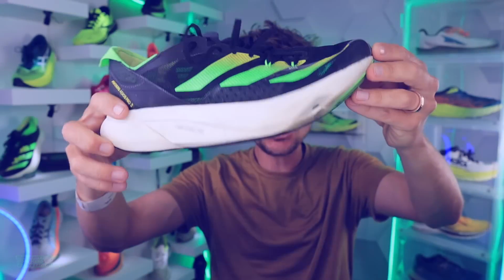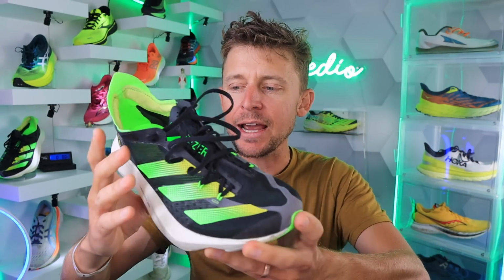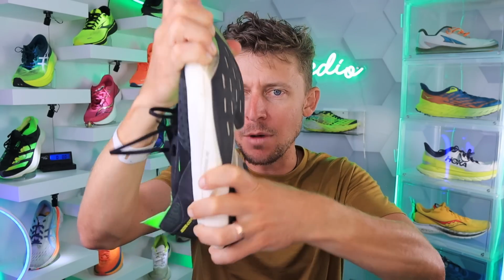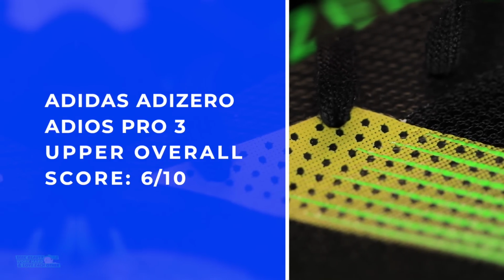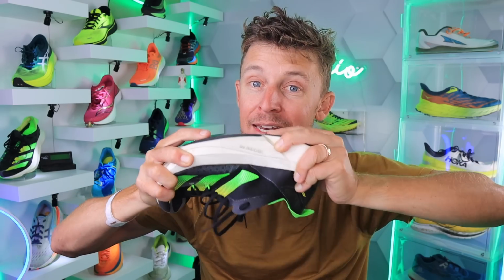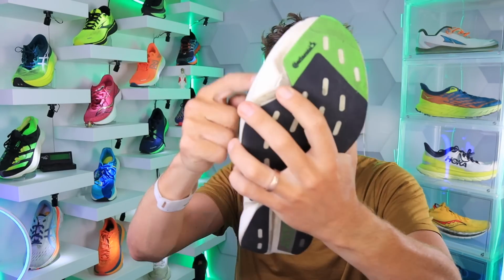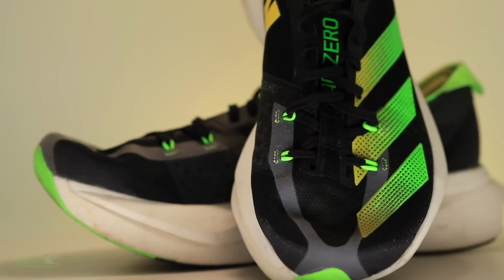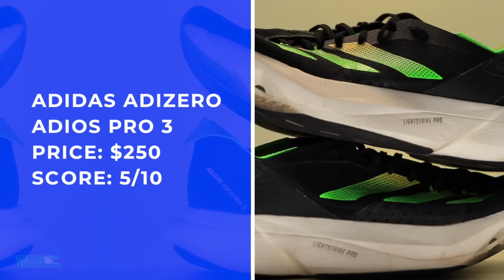Adidas Adios Pro 3 Marathon Racing Shoe Full Review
🔹 How to Join the DGR Discord Server:
2. Make sure your YouTube account and Discord account are the same email.
3. In Discord Select User Settings
4. Select connections
5. Select Add
6. Select YouTube and log in with the same email used for DGR membership.

• Mailing Address:

USA

Seek Beauty
Work Hard &